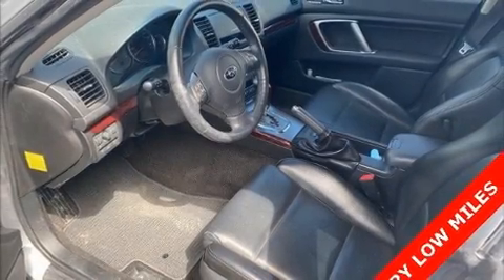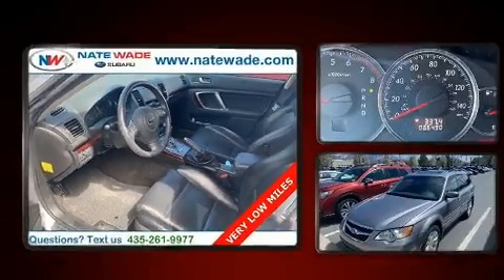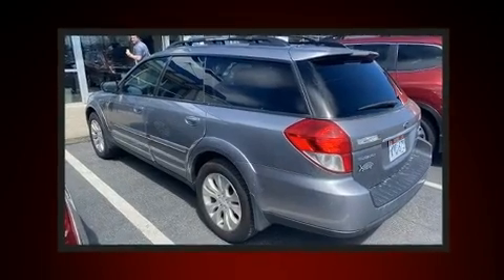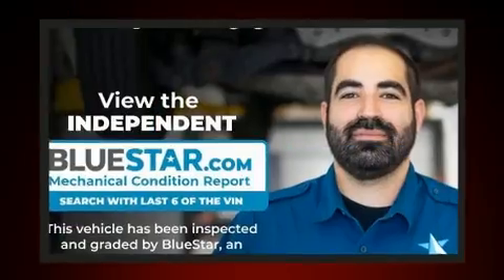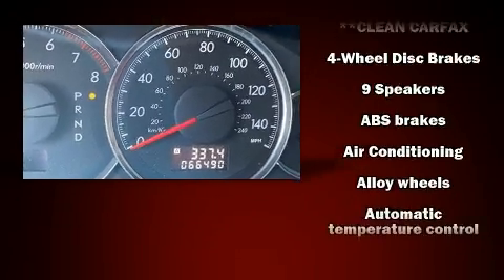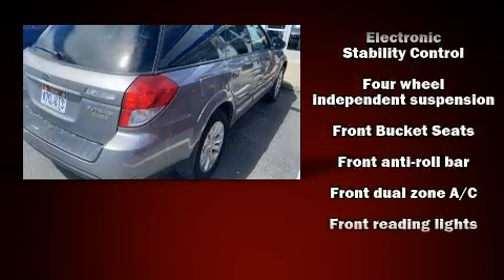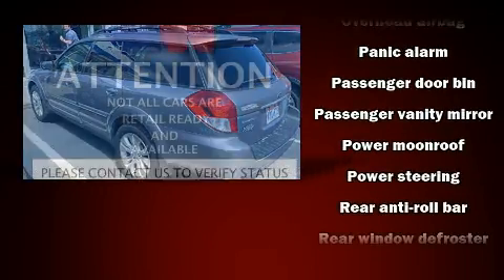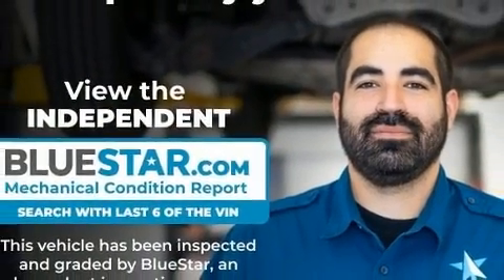2009 Subaru Outback 2.5i Limited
Step into the 2009 Subaru Outback. This 4 door, 5 passenger wagon still has fewer than 70,000 miles! Under the hood you'll find a 4 cylinder engine with more than 170 horsepower, and all wheel drive keeps this model firmly attached to the road surface. A wealth of standard features means that you no longer have to sacrifice. Such as remote keyless entry, variably intermittent wipers, heated seats, front fog lights, tilt and telescoping steering wheel, power door mirrors, cruise control, and power windows. Features such as automatic climate control and leather upholstery prove that economical transportation does not need to be sparsely equipped. Storage solutions are integrated throughout the interior, demonstrating thoughtful attention to detail. For drivers who enjoy the natural environment, a power moon roof allows an infusion of fresh air. Subaru ensures the safety and security of its passengers with equipment such as: dual front impact airbags with occupant sensing airbag, head curtain airbags, traction control, anti-whiplash front head restraints, ignition disabling, and 4 wheel disc brakes with ABS. For added security, dynamic Stability Control supplements the drivetrain. You will have a pleasant shopping experience that is fun, informative, and never high pressured. Please don't hesitate to give us a call.